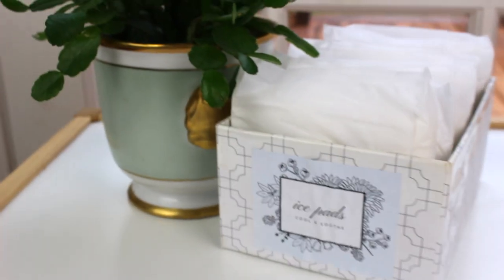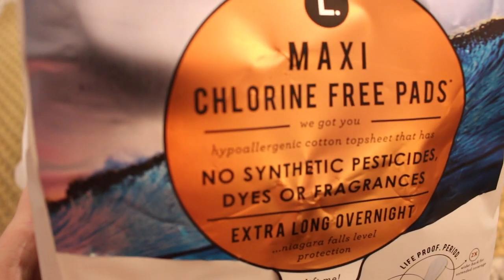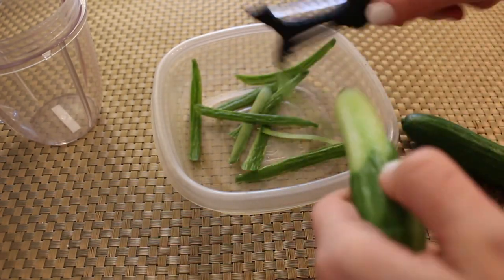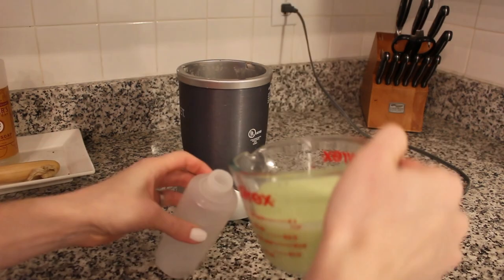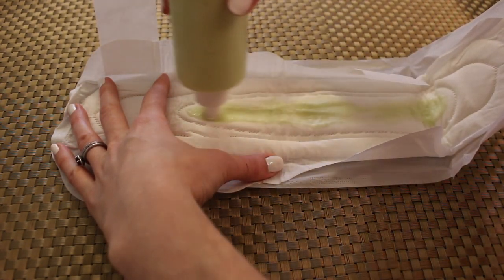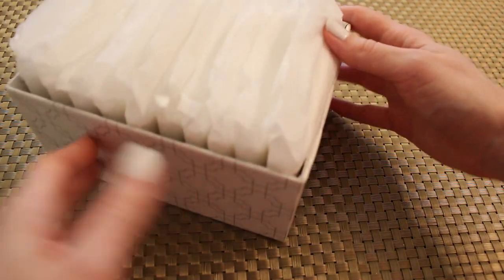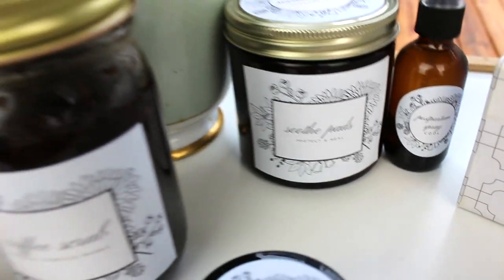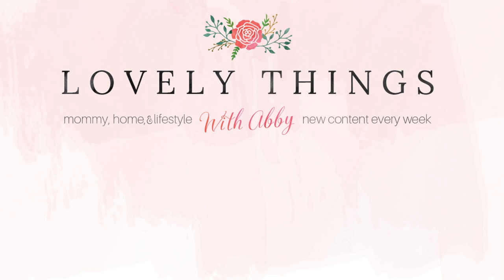DIY Padsicles | Postpartum Care Essentials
\\ INGREDIENTS, PRINTABLE LABELS, & MORE POSTPARTUM DIYS BELOW \\

Extra long organic overnight pads
2 tbsp alcohol free witch hazel
1/2 cup aloe vera gel
1/2 cucumber (washed, peeled, and chopped)